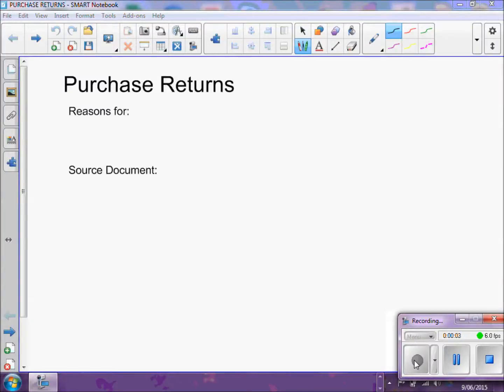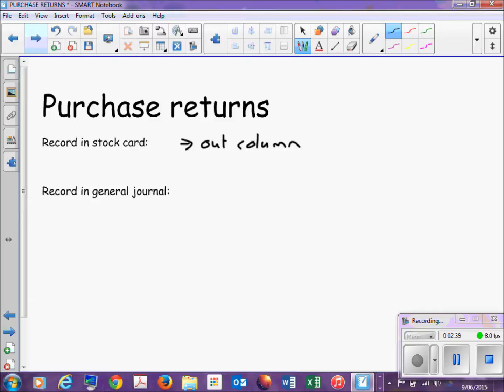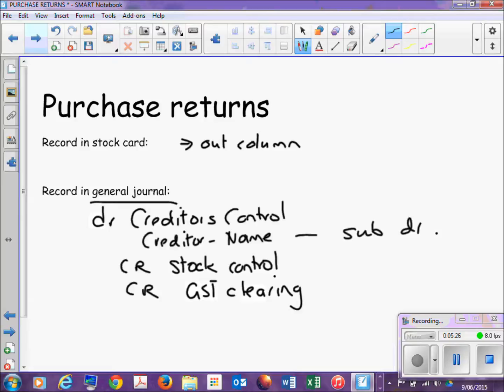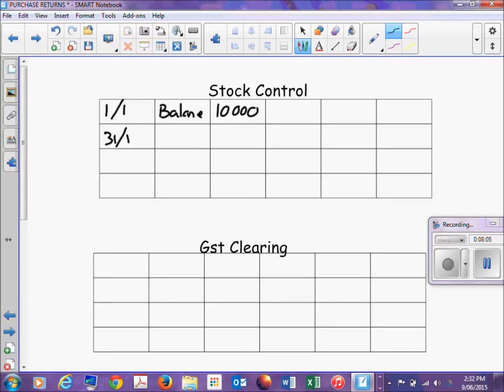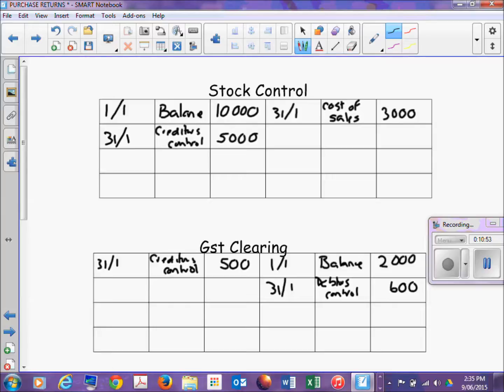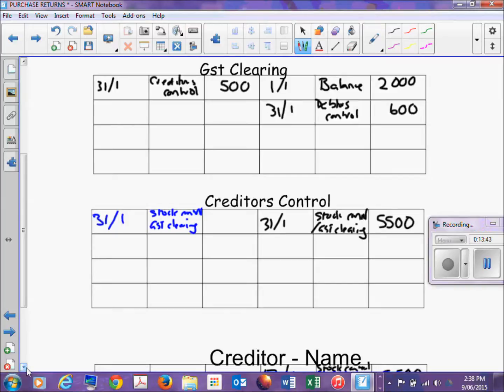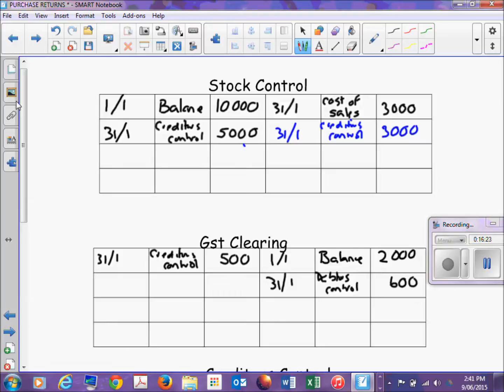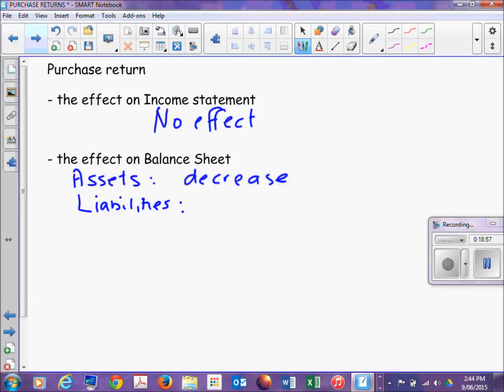Purchase return class notes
VCE Accounting Purchase returns explained